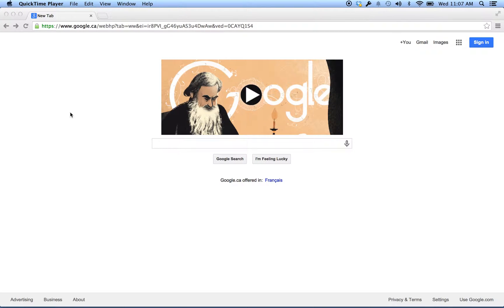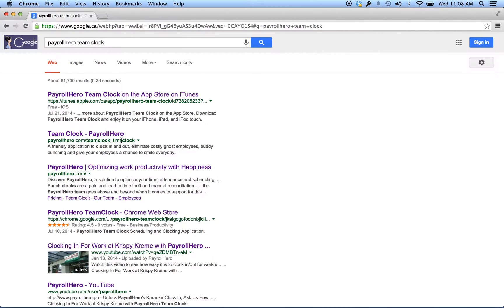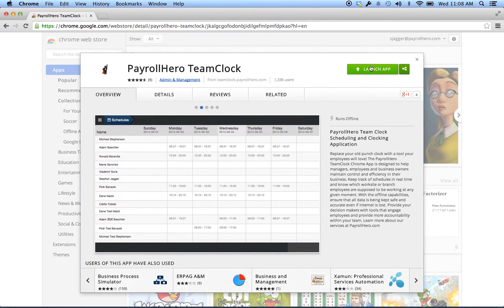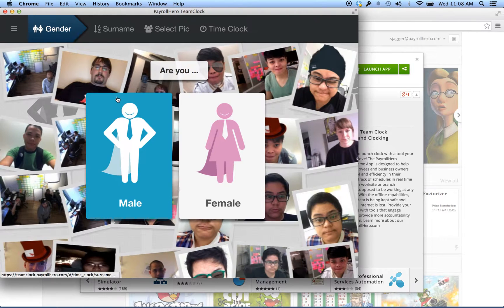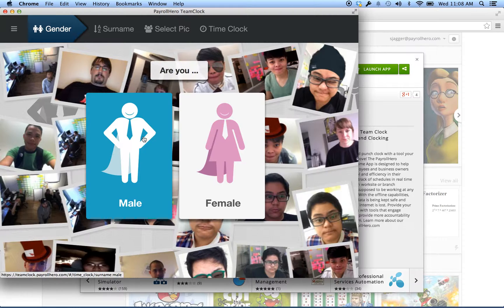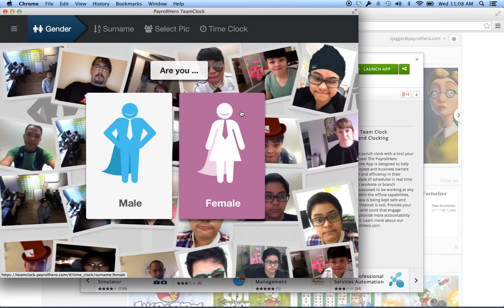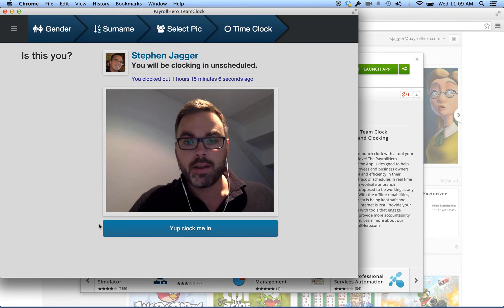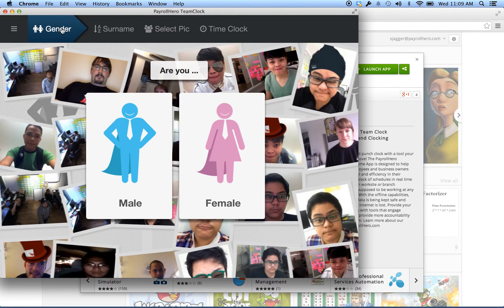PayrollHero Chrome TeamClock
- A quick video showing PayrollHero's TeamClock Chrome app in action.